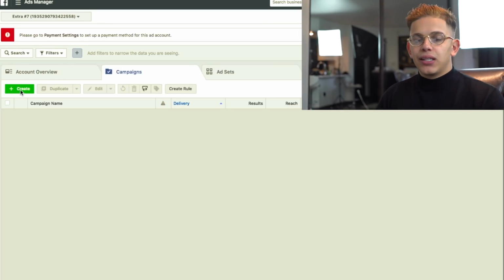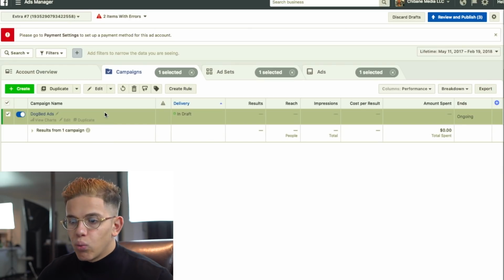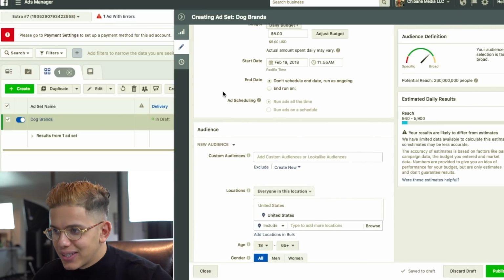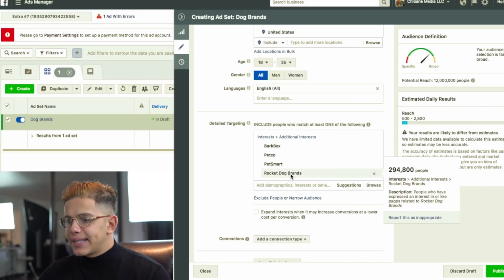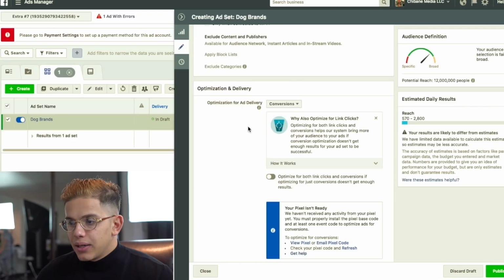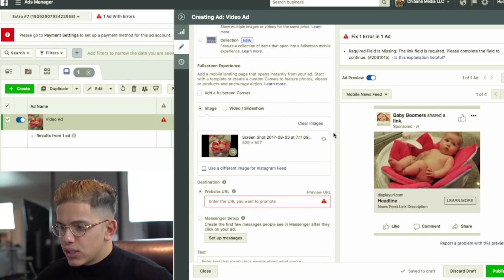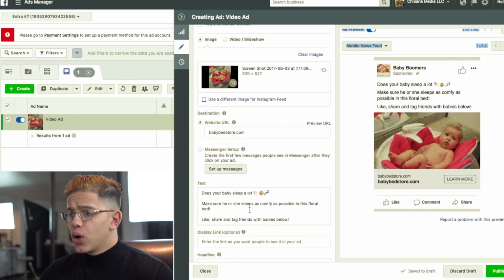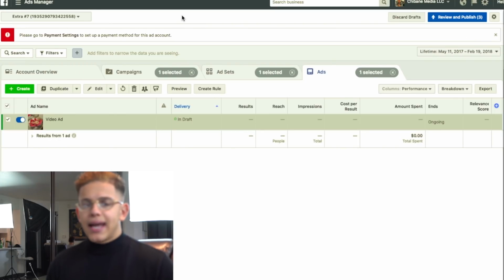FACEBOOK ADS TUTORIAL For Shopify Drop Shipping Business | SAMIR CHIBANE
🎥ABOUT THIS VIDEO:

If you're looking to make more money or looking to start a business then this video is for you. The truth is the best opportunity of 2018 is to start an online business without a doubt. Now athough this video doesn't teach you how to start an online business or work from home it will teach you the importance of starting an online business for sure.

Most entrepreneurs who are looking to make money online don't know where to start and that's why Samir Chibane decided to record this video. Samir never started an online business until he got a hold of Shopify and drop shipping products from Ali Express.

Starting an internet business in 2018 is easier than ever because there is so many online business ideas. but if you need some online business ideas than Samir would recommend you look into Shopify for sure.

👋ABOUT THIS CHANNEL: Samir Chibane is an entrepreneur channel full of golden nuggets and online business advice ! Most of these educational videos were filmed in Los Angeles, California but some were taken place in other corners of the world ! Whether you're looking for a mentor, teacher , or advisor Samir Chibane has plenty of awesome videos to offer you! Get ready, grab your laptop, and make some money online!

SAMIR CHIBANE is a college dropout that became young entrepreneur who went from broke to building a 7 figure online business all thanks to internet marketing and ecommerce. He has made killing on Shopify and make money from home and also make money while traveling. Samir has made a commitment to document and share his journey to the top. He hopes to touch millions of young entrepreneurs through his personal struggles, failures, and successes.

Samir is breaking out of obscurity by providing more value and relevant content than anyone else!